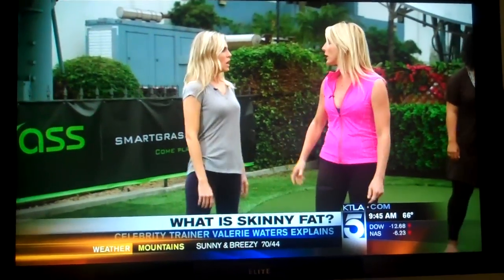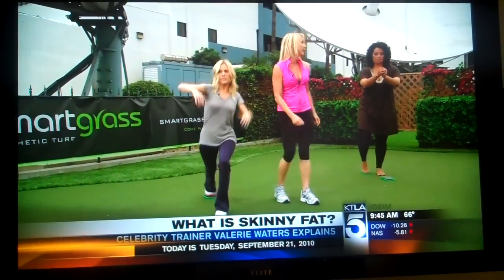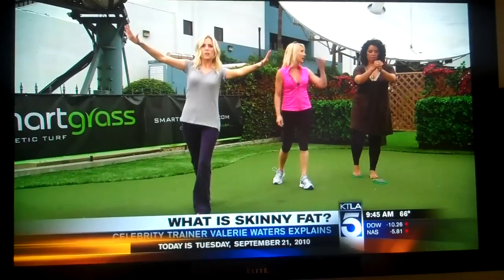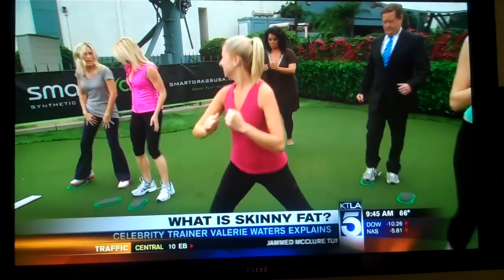Red Carpet Ready LIVE! on KTLA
Just finished a segment on KTLA discussing the "skinny-fat" syndrome, the Valslide and the Red Carpet Ready Fitness & Beauty Summit.

The summit is Saturday, September 25 at the London Hotel in West Hollywood... would love if you could join us.